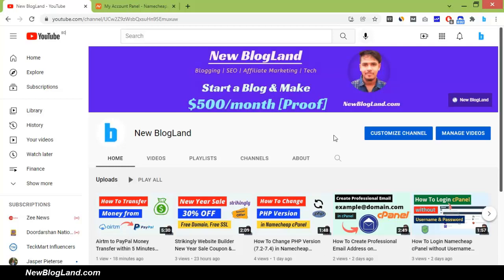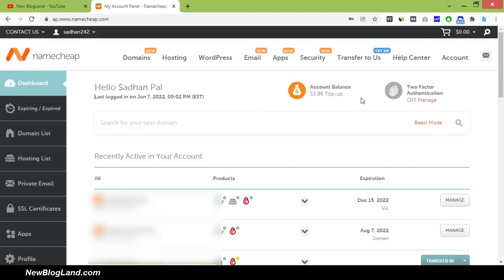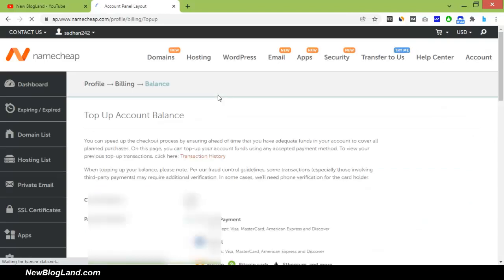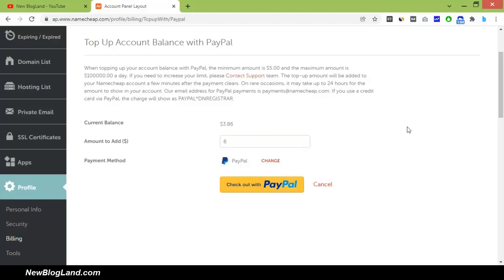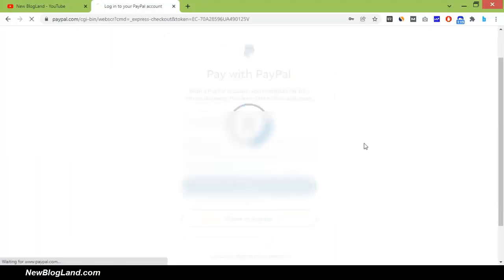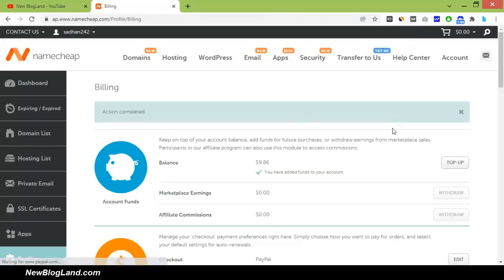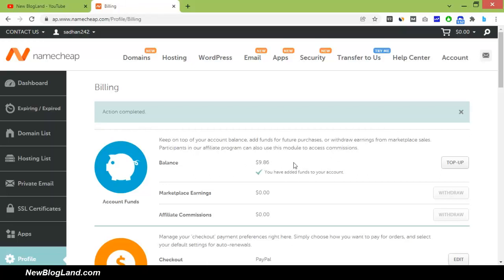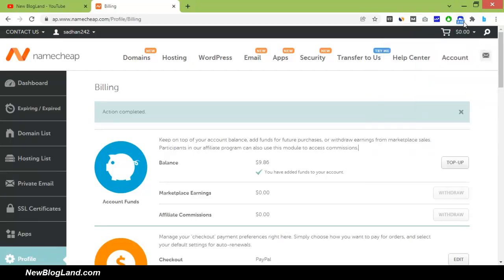How I Added $6 in my Namecheap Account using PayPal to Buy a Domain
In this video, I have shown how I have added $6 in my Namecheap account to buy a domain. It's might take only 2 minutes to add fund in Namecheap.

Topics covered:
add money to namecheap
add balance to namecheap